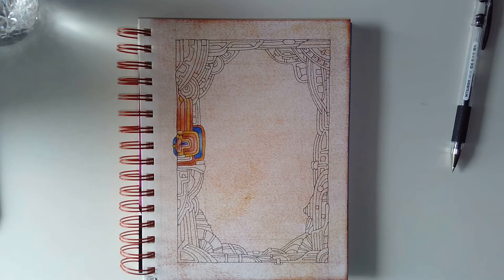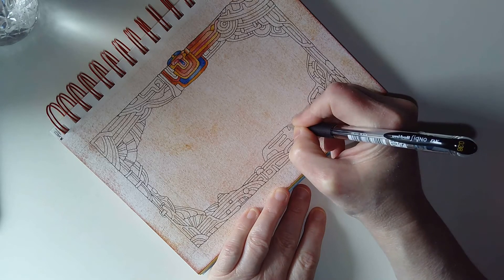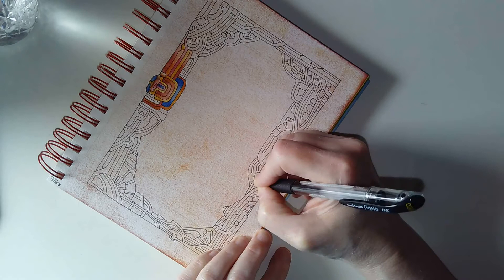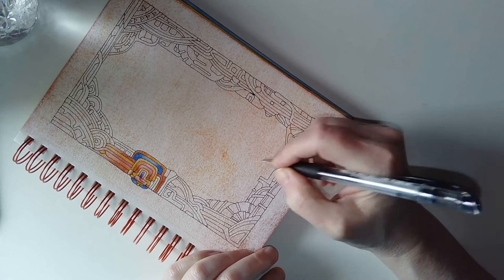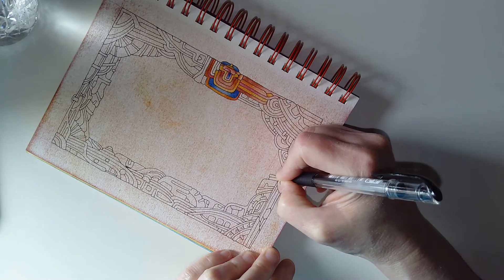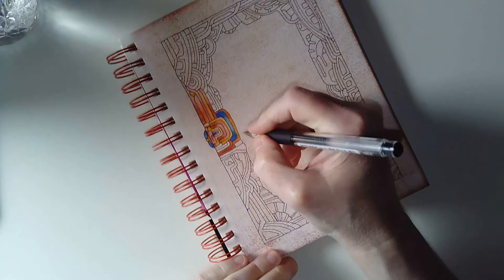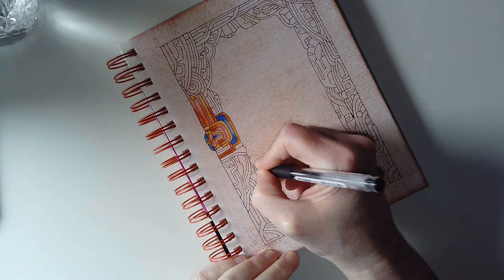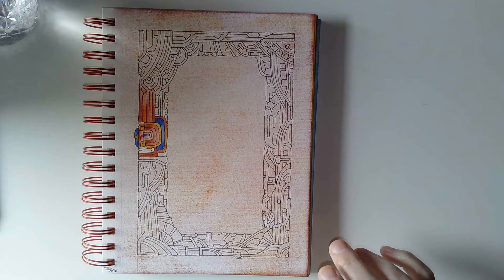Entangled frame - part 2 by AngelaPorter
In this video, I continue work on yesterday abstract, entangled frame.  First I add some more pattern to the frame to even it up. Then, I continue to add colour using Inktense pencils.

I also chat about my early art experiences and influences and make connections as to how they still influence my work and my own sense of confidence (or not) in my art.

Making connections in this way is important as it helps me to understand my difficulties with watercolour and botanical sketching at this time.

Even when something isn't working out and I'm getting frustrated, there are still valuable lessons to learn, and today's 'thinking out loud' has helped me to identify some stuff to think upon and work with, rather than against, as I go forward in my artistic journey.

Just mentioning, again, that I am not paid, sponsored or gifted any product in return for it being used and/or mentioned in this or any previous videos. All opinions are my own.

I'll be posting a vlog most days as I spend some time each morning 'arting' for my own pleasure.

I blog at artwyrd.com and I post some of my art on artwyrd.deviantart.com. Oh, and I have an Amazon author page too!

There is a facebook group called Angela Porter's Coloring Book Fans and the members post the most beautifully coloured and brought to life versions of my coloring pages/templates. You'd be made most welcome there.